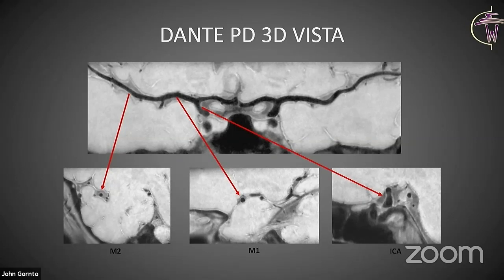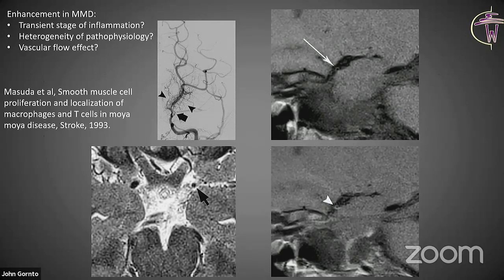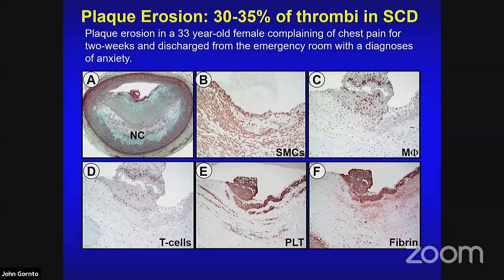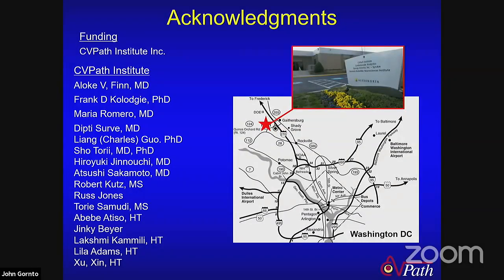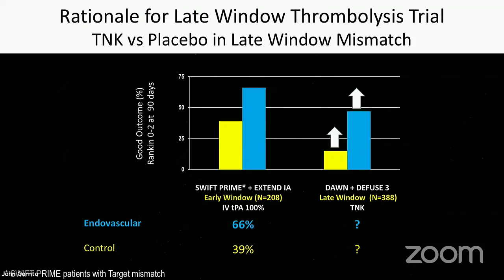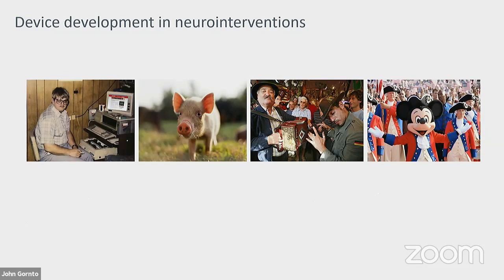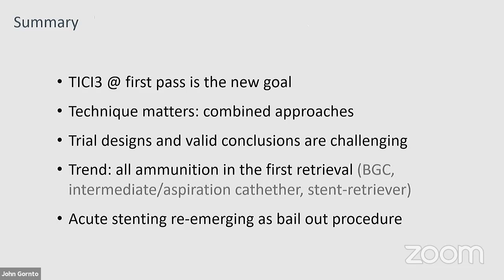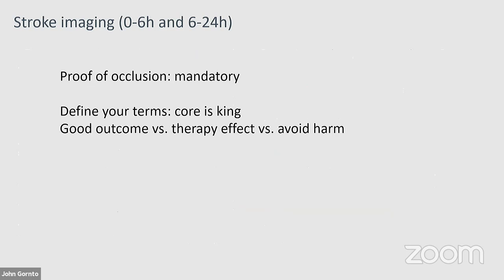Jacksonville Florida "Innovations in Cerebrovascular Science" April 4, 2019 LIVE NOW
Stroke Conference from Baptist Health in Jacksonville, Florida DAY 2, second video